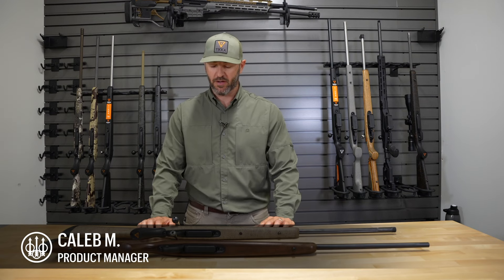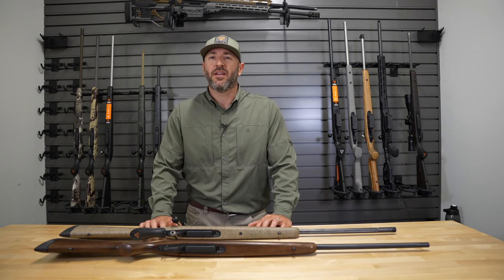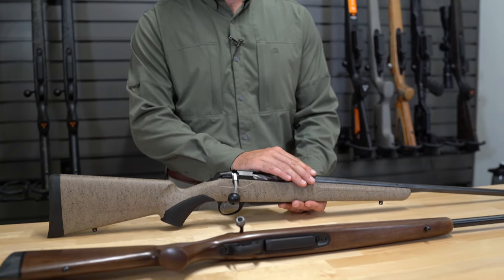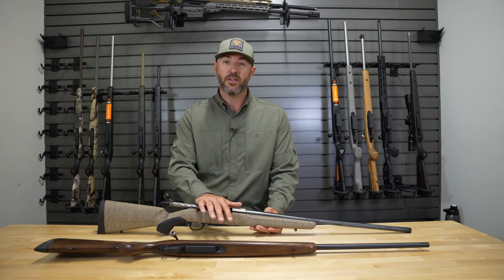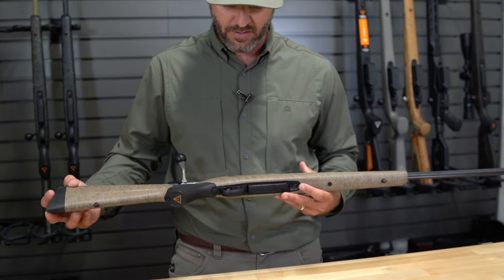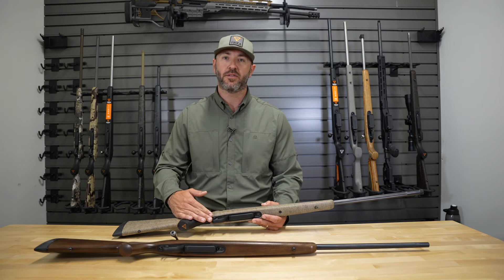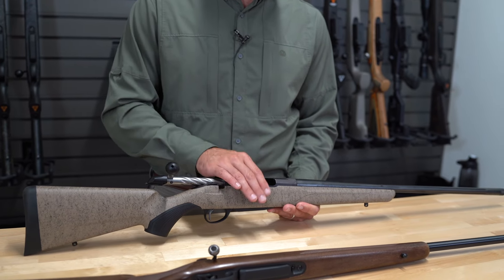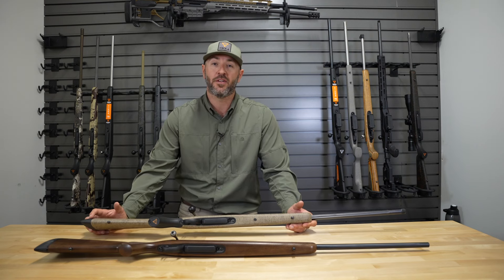What Makes A Tikka Special?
Watch this quick video to see what makes Tikka truly Second to None.